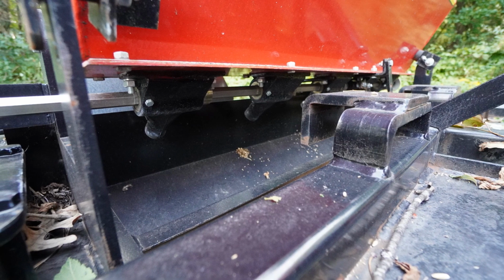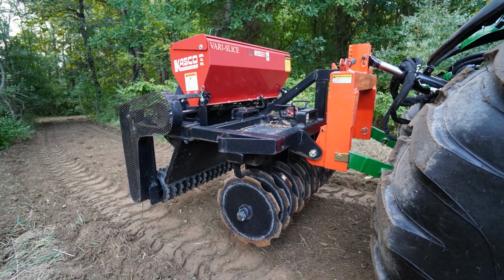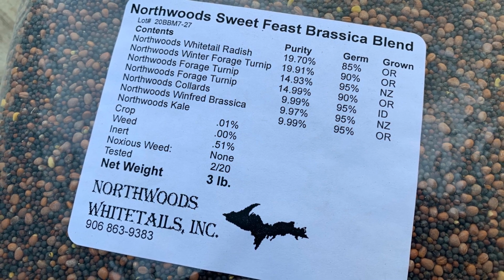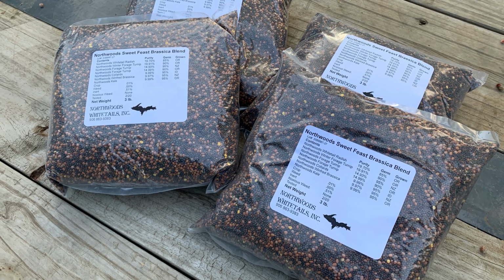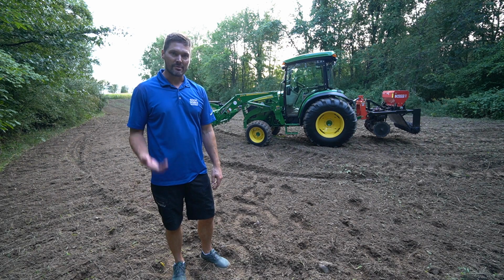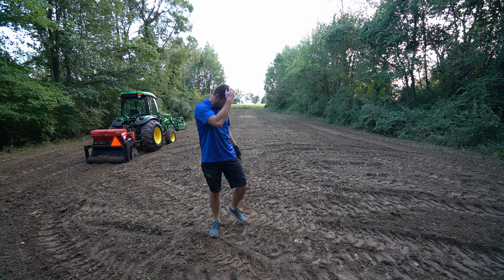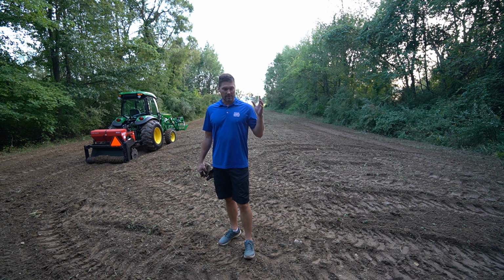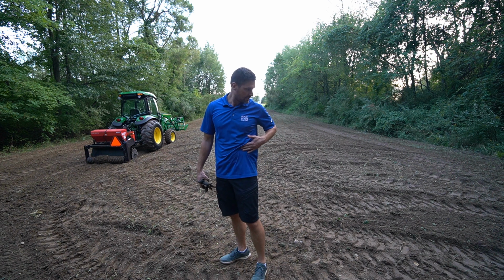RAN INTO PROBLEMS PLANTING FALL FOOD PLOTS WITH THE JOHN DEERE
Good Works Tractors is a Kasco Equipment dealer.  If you have a model you're interested in, please feel free to send an email for a quote.  This is a Kasco Vari Slice seeder which has worked well for me over the years planting food plots and overseeding my lawn.  For this type of seeder, you do need to prepare the ground prior to planting.  Check out the rototilling video showing the Rhino Rebel tiller tear up anything and everything in it's path as I prepare to plant seed.  This food plots contains seed by Northwoods Whitetails including their Clover Blend, Sweet Brassica Feast, and Fall Forage Blend.  This deer hunting food plot was planted in mid September under optimal germination conditions.